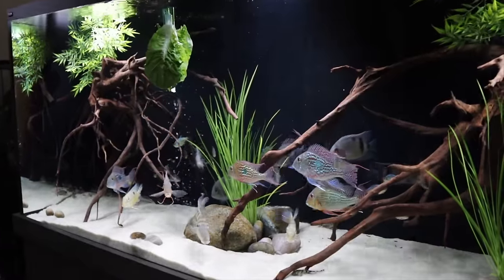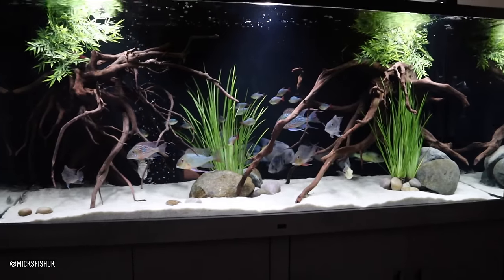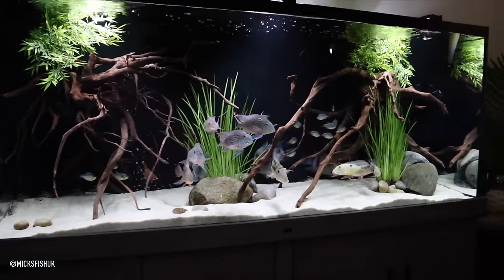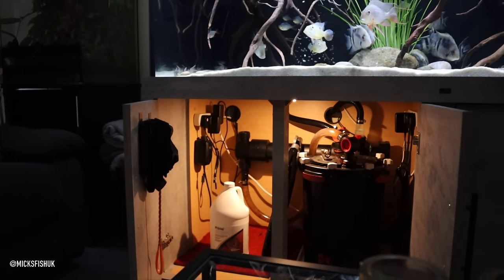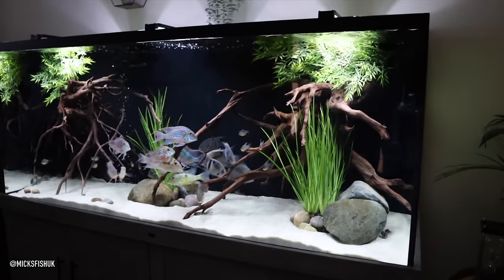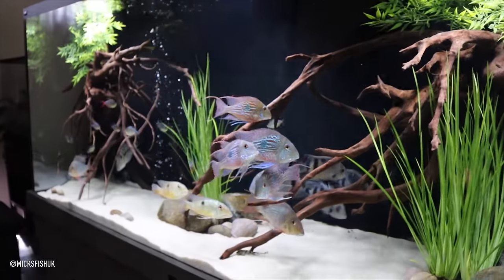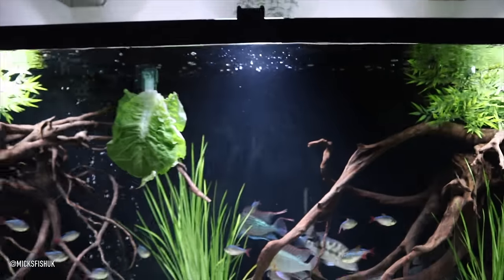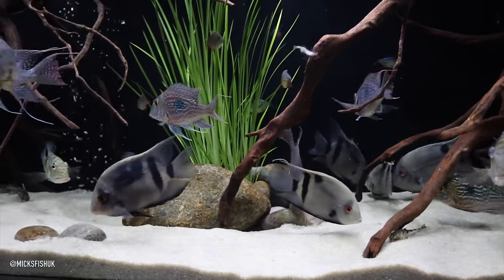I VISIT SA CICHLIDS SUPER RARE CICHLID COLLECTION DISPLAY TANK AND FISH ROOM TOUR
I had such a lovely time visiting jade and andre from sa cichlids. They both have some incredible fish and important knowledge about all the fish they keep. Keep up the amazing work guys you should be proud of your collection.
The tank was made by @ndaquatics_ltd

To see more of sa cichlids tanks and fish give them a follow on instagram

mars red aquarium sand